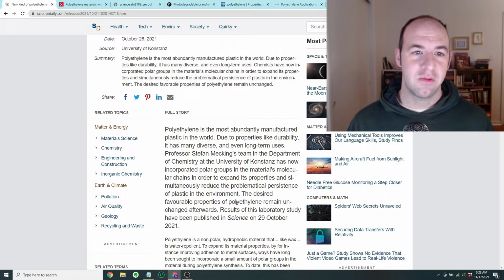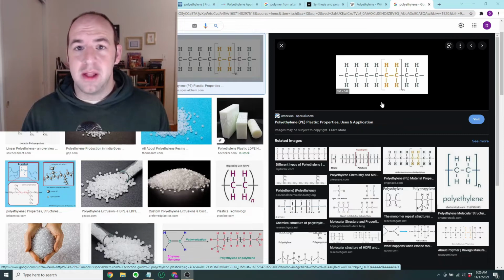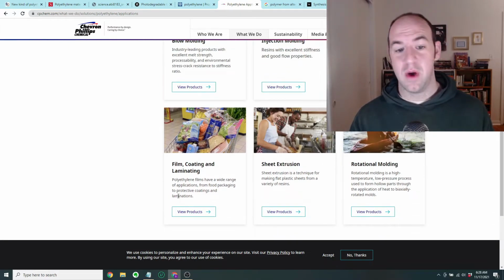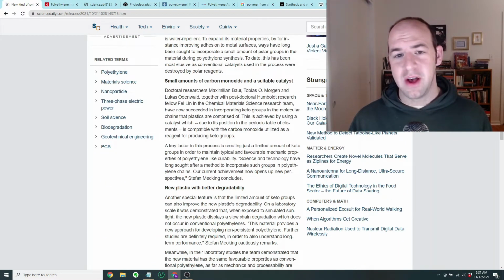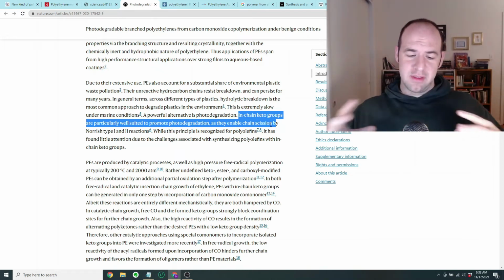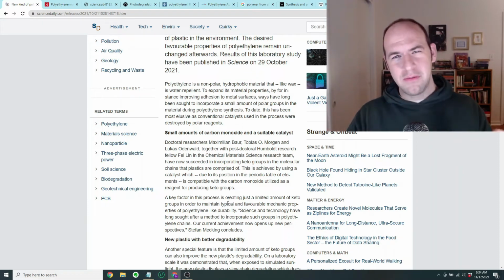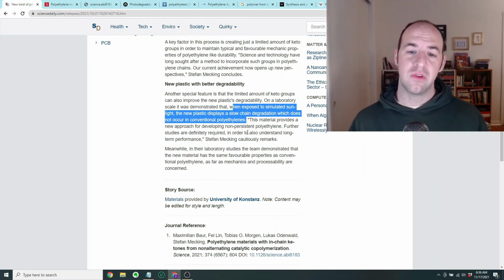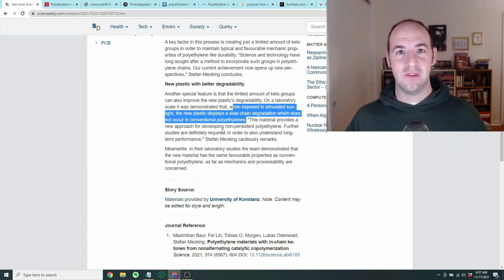Environmentally Friendly Polyethylene?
Polyethylene is reported to be the most abundant plastic manufactured on earth, and yet it is also one of the least biodegradable. Researchers at the University of Konstanz are trying to fix this. This is definitely a tall order when you consider that not only do the excellent material properties of polyethylene, including its unsurpassed suitability for all kinds of shaping and forming methods make it a prized component of our industrialized economy, but its price is extremely low. In today's video we will explore how new catalysts that the researchers are developing may be able to make a dent in this problem after all, by allowing the copolymerization of ethylene monomers with carbon monoxide in a specially tuned ratio that would allow the final material to retain the properties which make polyethylene so useful as well as imbue the material with the ability to photodegrade, or breakdown through exposure to sunlight. If this can be further demonstrated, scaled up, and implemented, this could be another way to solve the problem of ocean plastic, but it probably wouldn't do much to help breakdown polyethylene components that end up buried in landfills.

In this channel, we talk about the most interesting science news and research articles of the day.

ＳＴＯＰ　ＴＨＩＮＫＩＮＧ　ＶＩ 🧘| Beautiful Music With Which To Observe Your Thoughts | Lofi hiphop. Akira The Don.